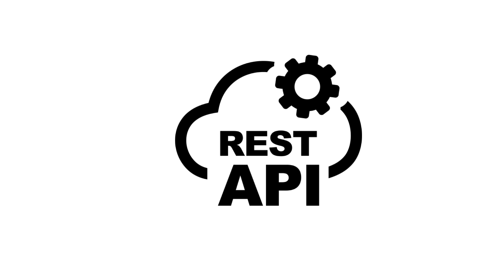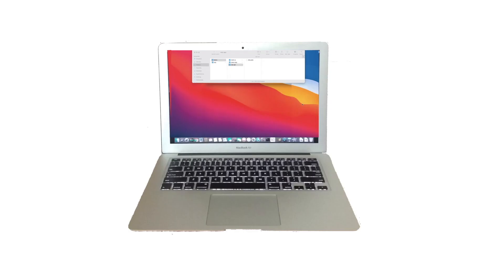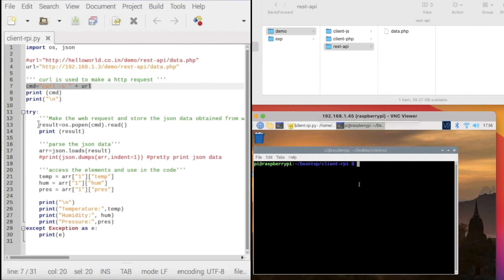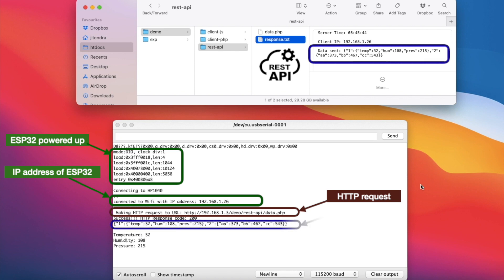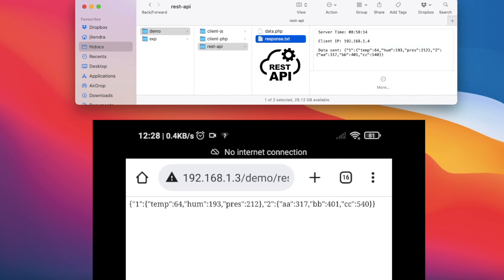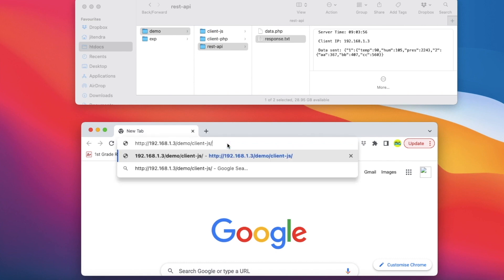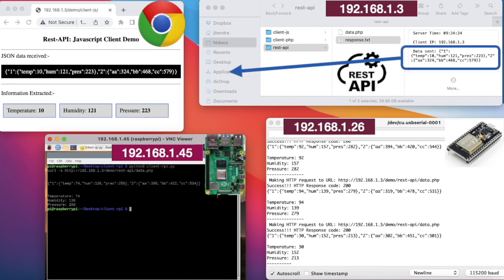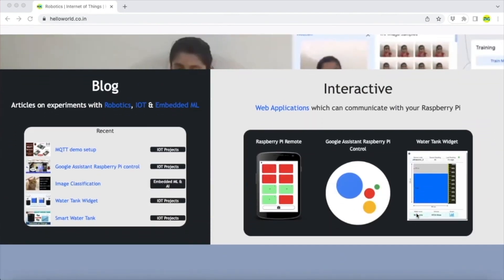How to use Rest-APIs with Raspberry Pi , ESP32 & Web Applications for IOT Projects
Learn how to use Rest-APIs to exchange data over internet for IOT projects using Raspberry Pi, ESP32 and Web Applications .

Chapters
0:10 Introduction to Rest-APIs
1:04 Demo Setup
1:30 Sample Rest-API
2:02 Access Rest-API with Raspberry Pi
2:46 Access Rest-API with ESP 32
4:03 Access Rest-API with Browser
4:24 Access Rest-API with PHP code
5:08 Access Rest-API with Javascript code
6:10 Multiple devices accessing Rest-APIs simultaneously
6:37 Practical Applications

The video covers demo with sample codes written in Python (for Raspberry Pi), C (for ESP32), PHP and Javascript (for Web Application) accessing a common Rest-API.